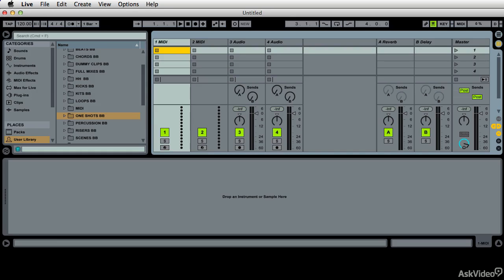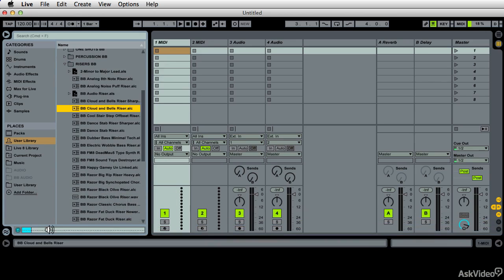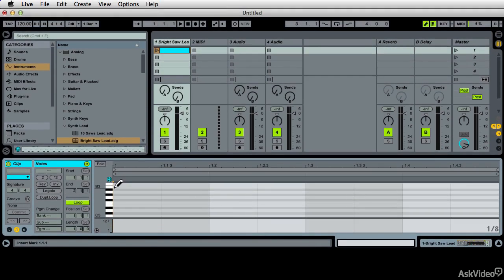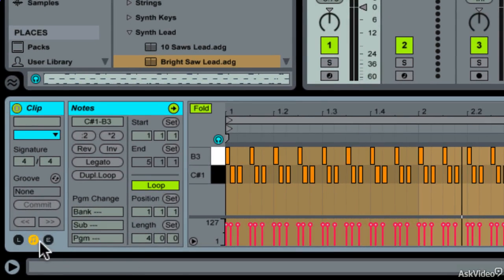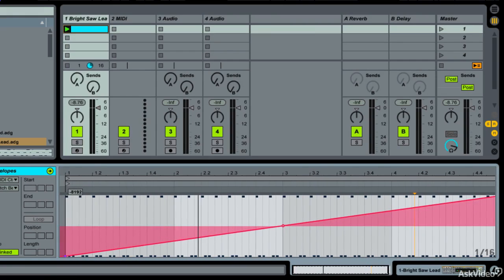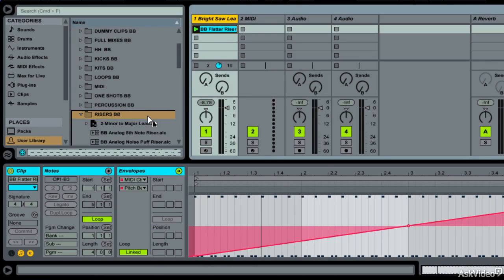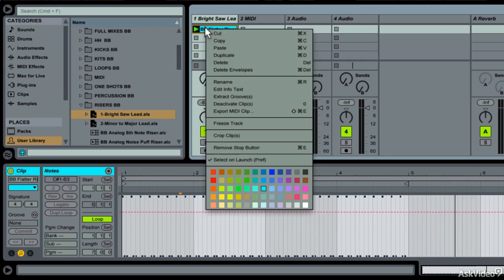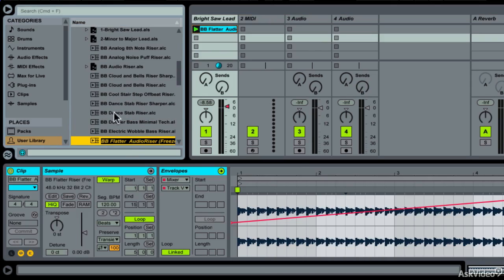Creating Risers Ableton Live